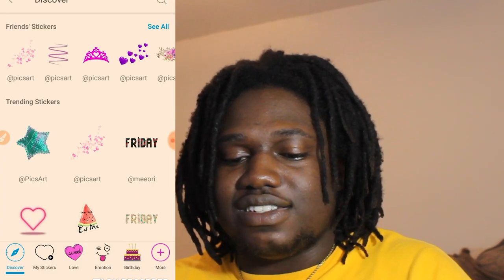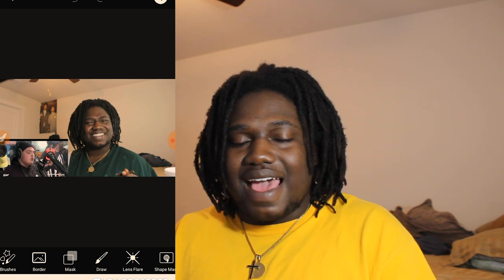HOW TO CREATE A THUMBNAIL FOR YOUR YOUTUBE VIDEOS ON YOUR ANDROID PHONE! | PicsArt Tutorial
| Add me on Snapchat for more lit crazy clips! @Demmydee

TELL ME WHAT SONG TO REACT TO NEXT

ALSO, CLICK THAT LITTLE BELL BUTTON AFTER! ;) (For a shoutout, dm me a screenshot you've done all this)

IMPORTANT LINKS:

Previous Video- REACTION TO Rémy "Réminem" & "Je te raconte" en live PlanèteRap | FRENCH RAP REACTION

WARNING!
Some effects and visuals may not be suitable for those that suffer from epilepsy